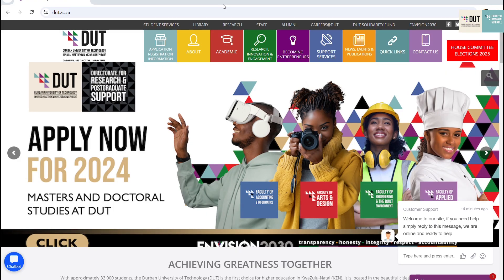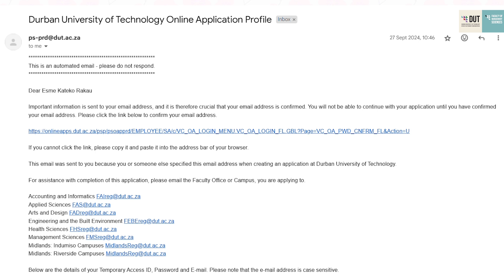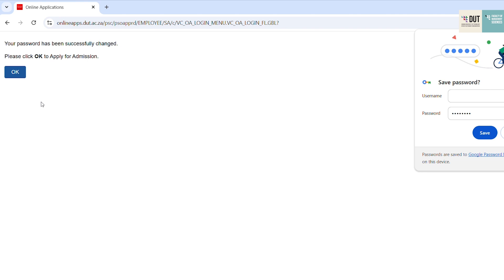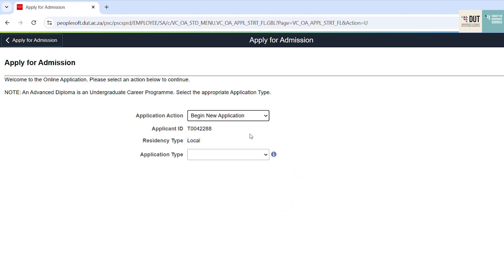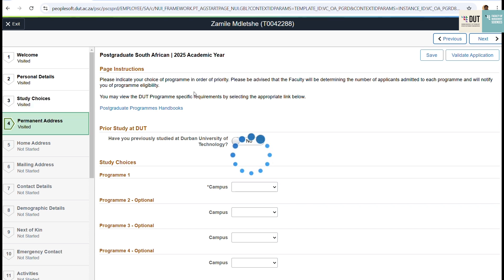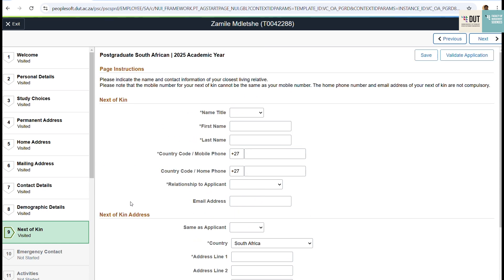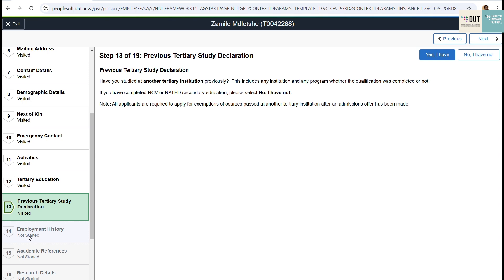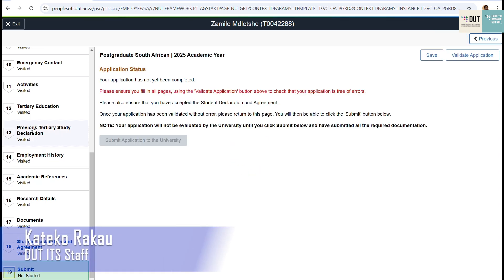DUT LAUNCHES A NEW ONLINE APPLICATION SYSTEM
The Durban University of Technology (DUT) has introduced a new online application system designed for postgraduate students seeking admission to the institution. In this video, Ms Kateko Rakau, a Solutions Developer from DUT’s ICTS Department, provides a step-by-step guide on how to navigate and use the system to submit your application.

If you encounter any technical issues, please email or with a clear description of the problem and a request for assistance.